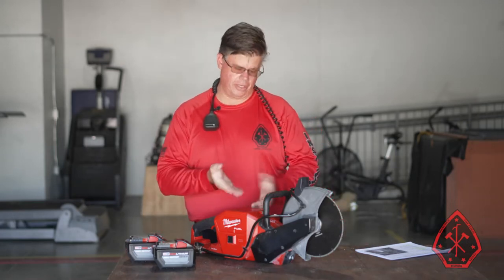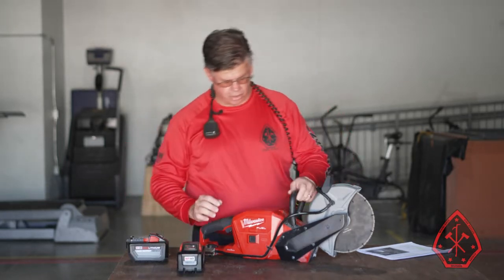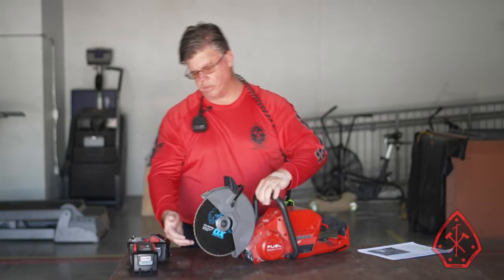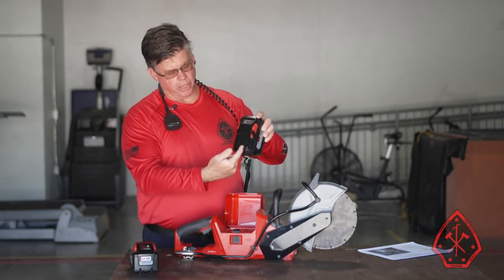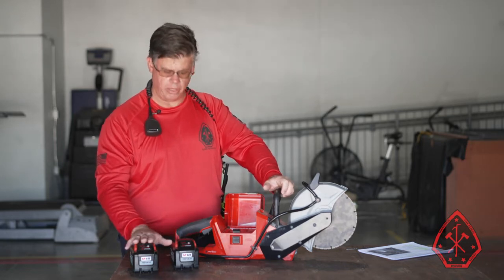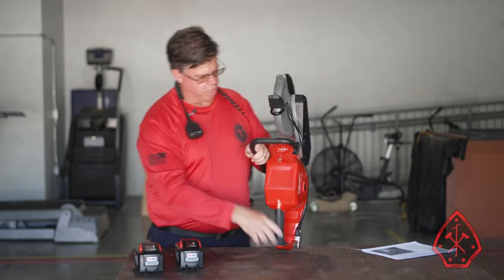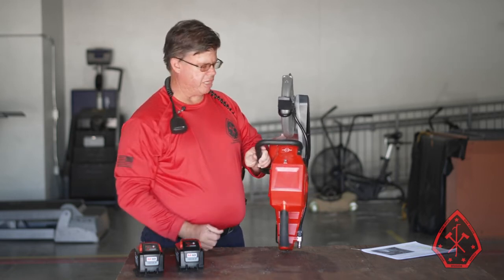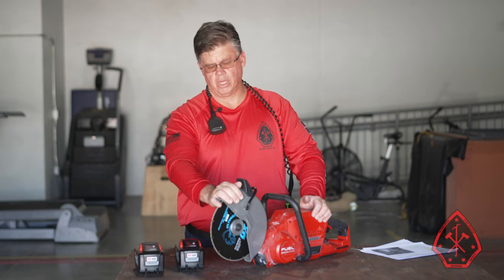Battery operated saw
Overview of battery operated saw